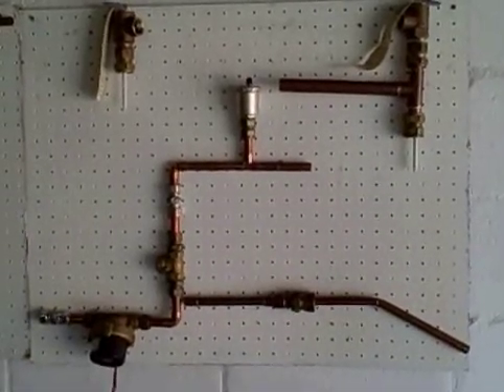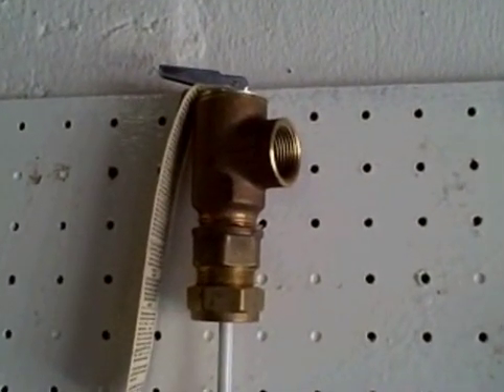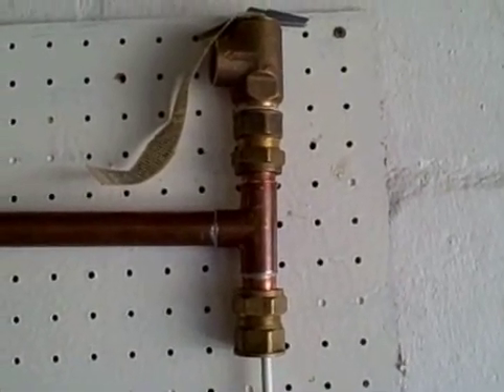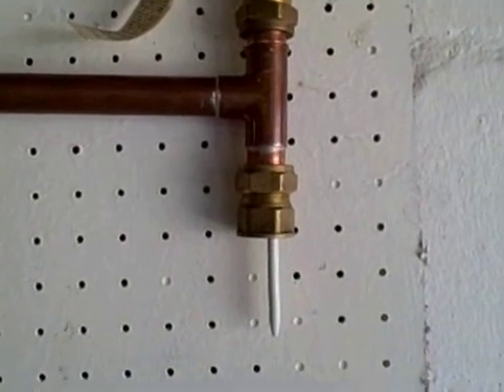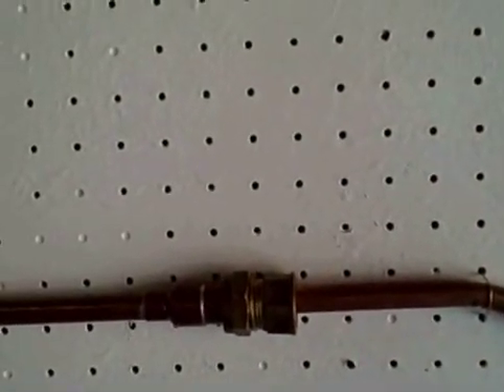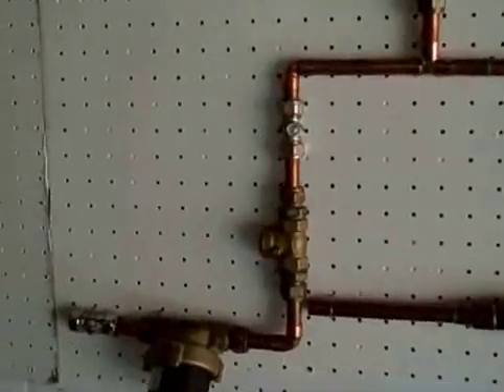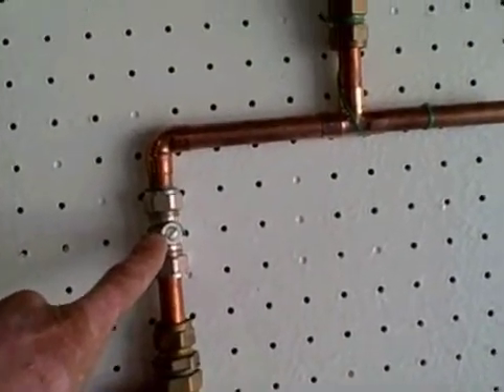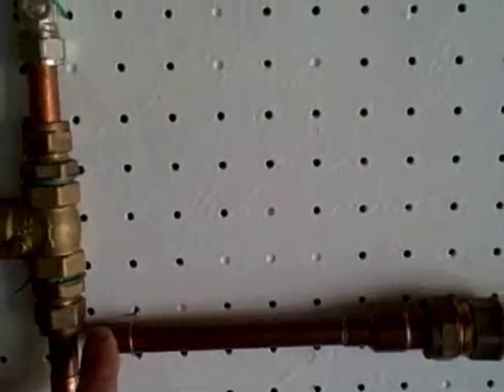12 V DC pump conversion